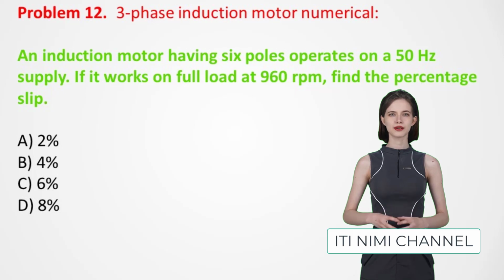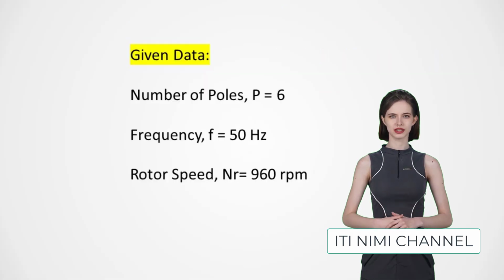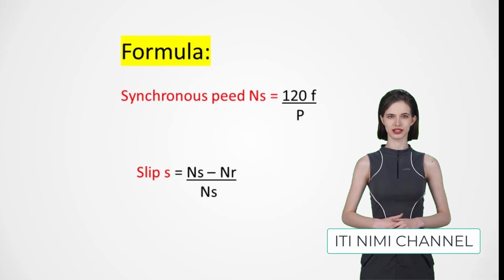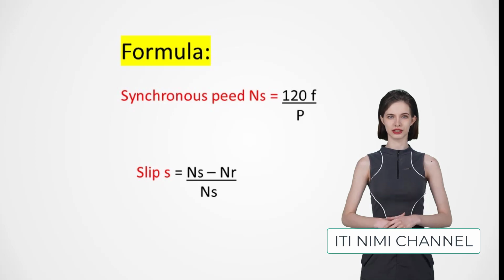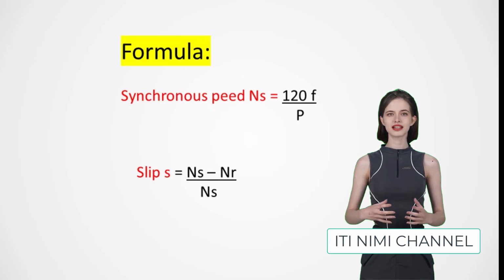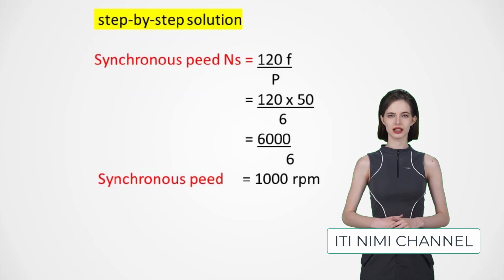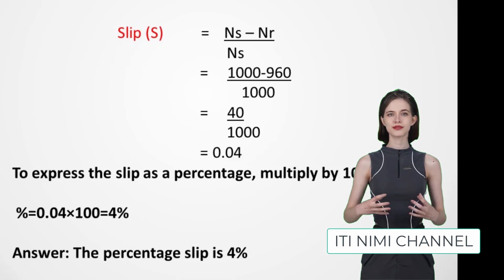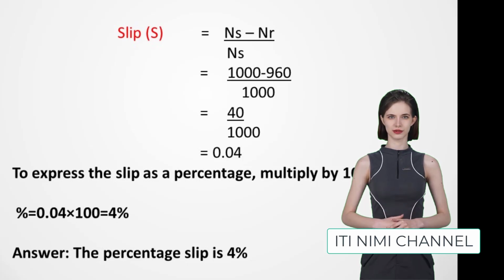Calculating Percentage Slip of an Induction Motor | Electrical Engineering Basics